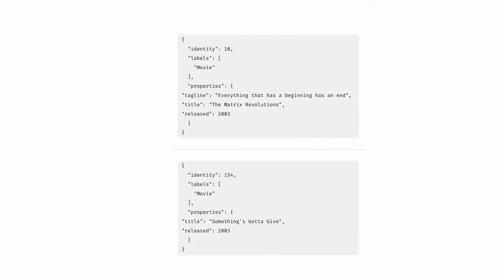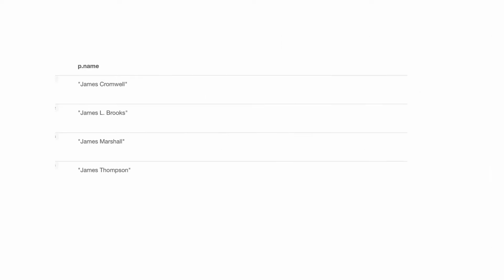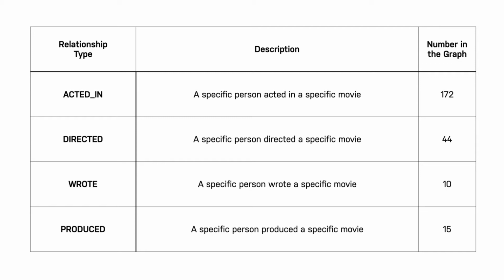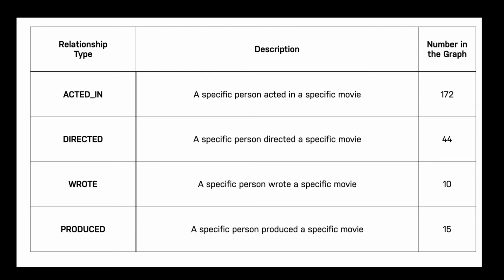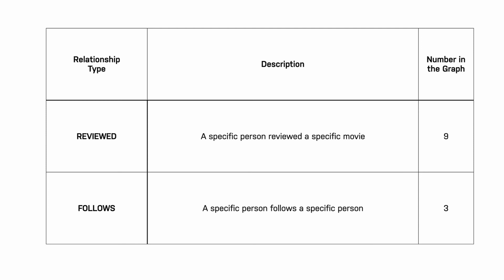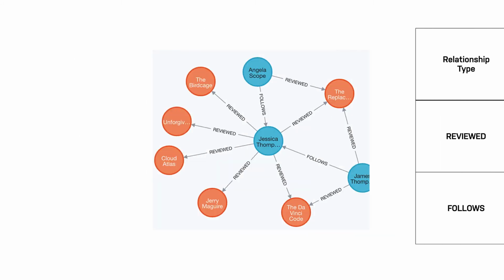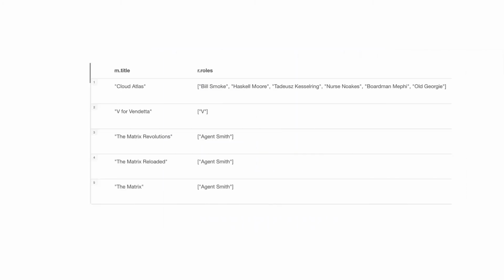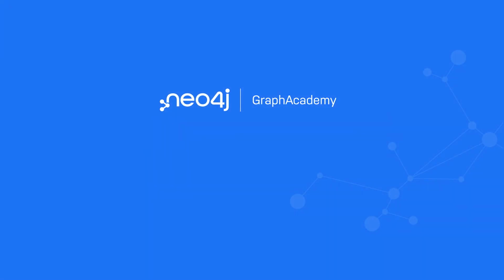Neo4j Fundamentals - Your First Graph - The Movie Graph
Learn about the data model and data in the 'Starter" Movie graph that is used to first learn Cypher.